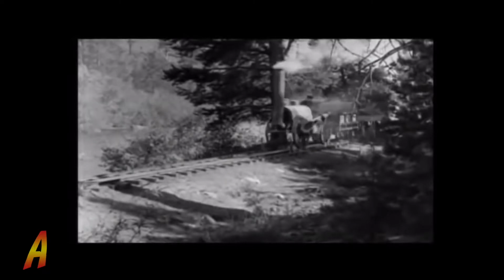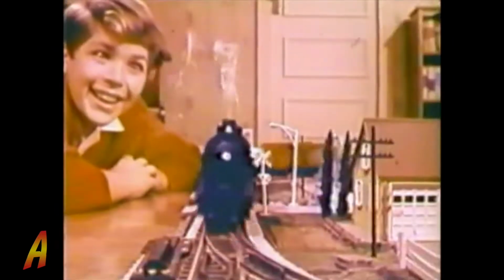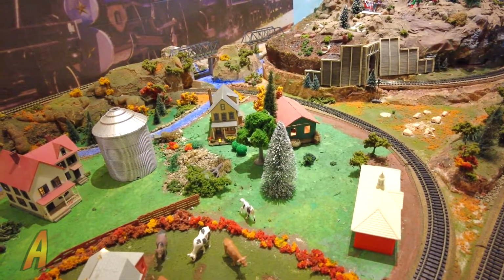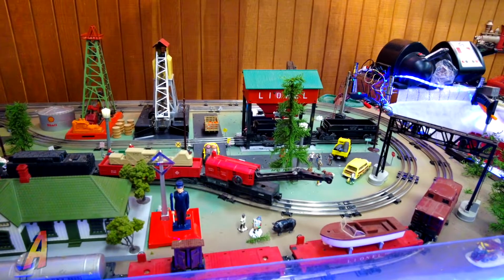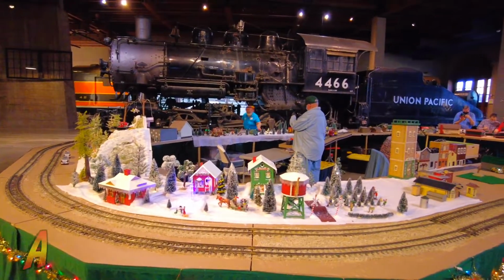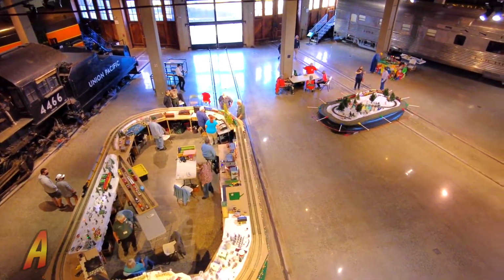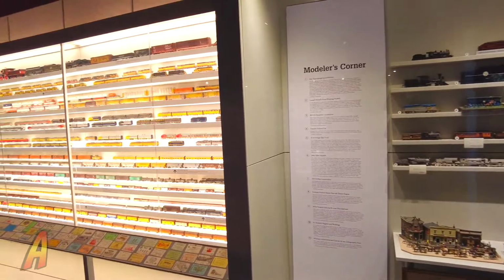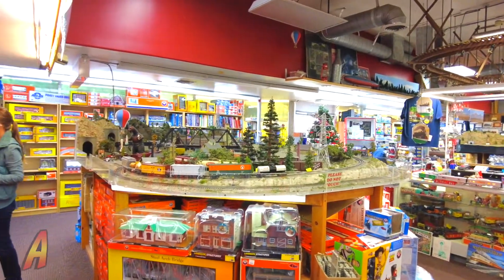Toy Trains: Then and Now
All aboard!  Join Kendall as he takes on a fun journey to see some toy trains. We'll learn the history of these great toys, see some great displays in action and learn where you can buy some for yourself. Let's play trains!

Join Kendall as he and his friend, the video camera, take you on an adventure.  The autistic artist, graphic designer, and filmmaker shares some of his favorite places to visit.  Normally not overly social, he comes to life when he has a conversation with the camera and his viewers.  Kendall starts the adventures with a quick history lesson where you are bound to learn something new.  He uses his God-given gifts to bless the world and encourages others to do the same.   His motto is "autistic and gifted...God doesn't make mistakes".

Porterville Museum's website and location.

California State Railroad Museum website and location.

Train Shack website and location.